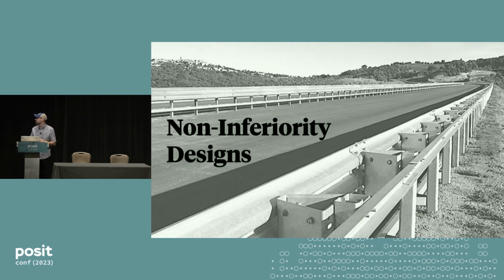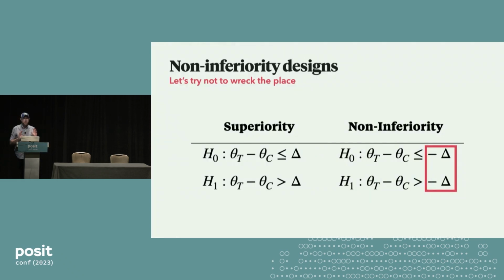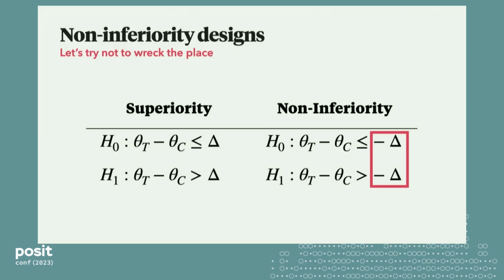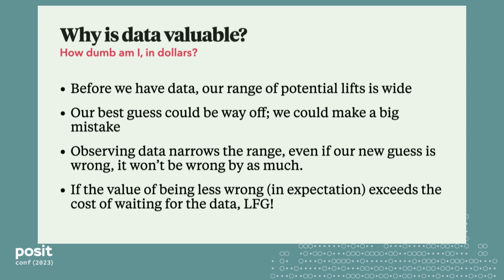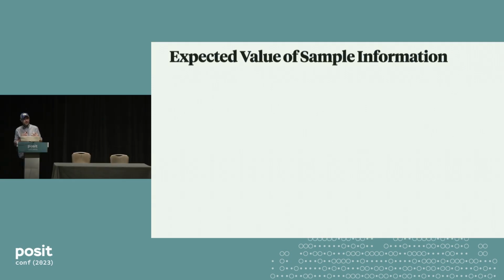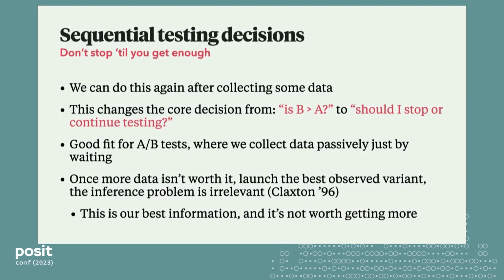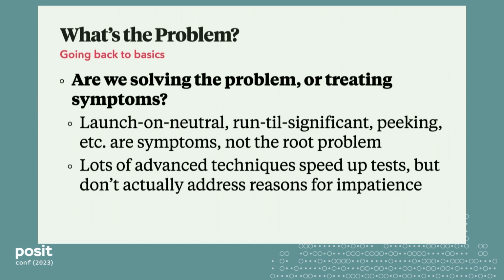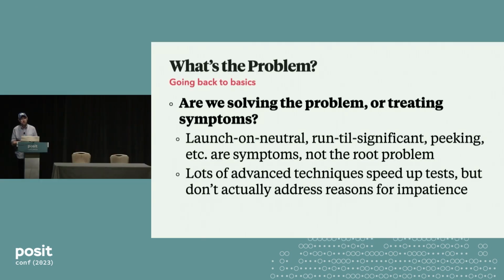How Data Scientists Broke A/B Testing (And How We Can Fix It) - posit::conf(2023)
Presented by Carl Vogel

As data scientists, we care about making valid statistical inferences from experiments. And we've adapted well-established and well-understood statistical methods to help us do so in our A/B tests. Our stakeholders, though, care about making good product decisions efficiently. I'll describe how the way we design A/B tests can put these goals in tension and why that often causes misalignment between how A/B tests are intended to be used and how they are actually used. I'll also talk about how I've used R to implement alternative experimental approaches that have helped bridge the gap between data scientists and stakeholders.

Talk Track: Bridging the gap between data scientists and decision makers.